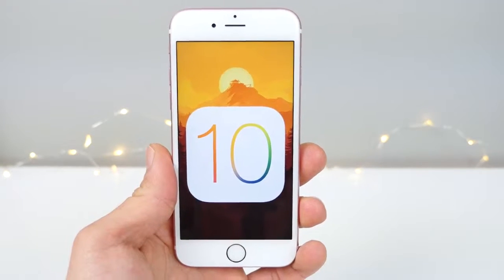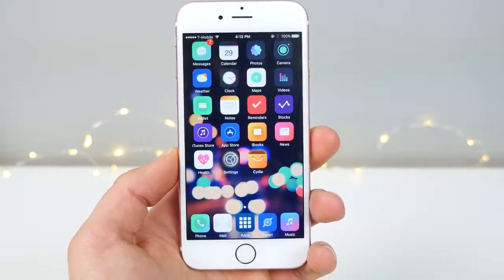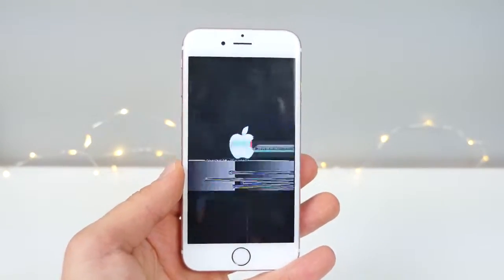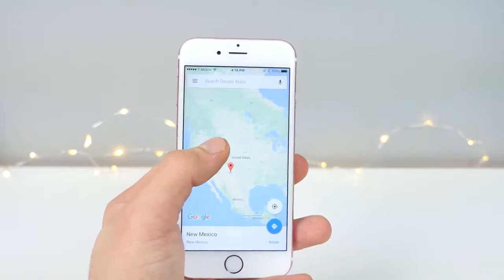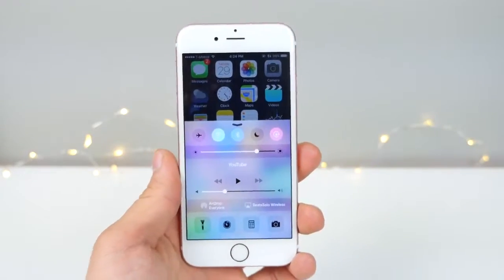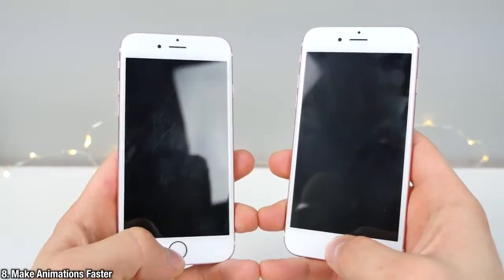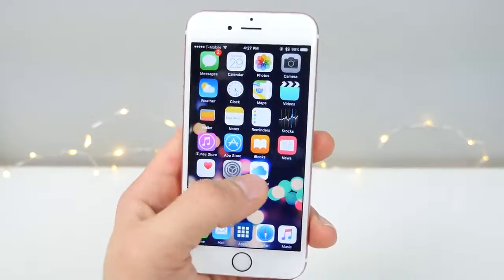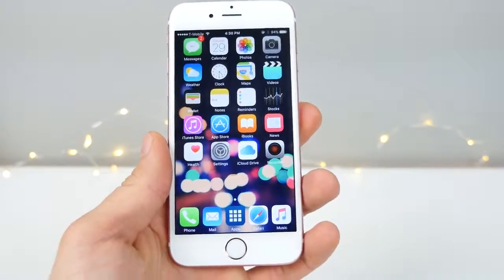10 Cool iOS 10 Features Apple Should Add!